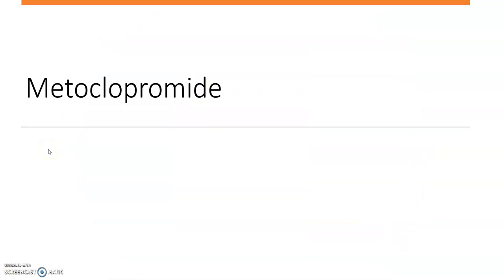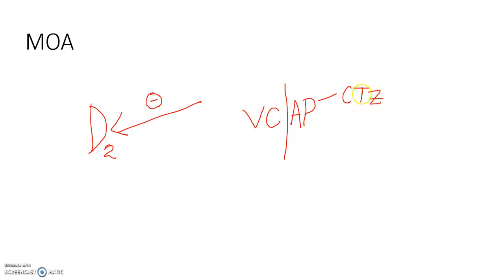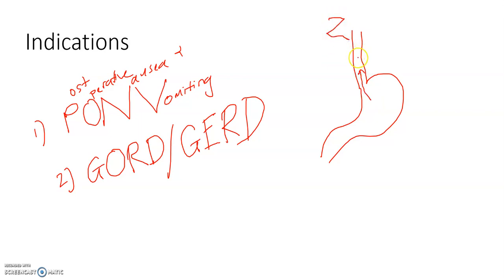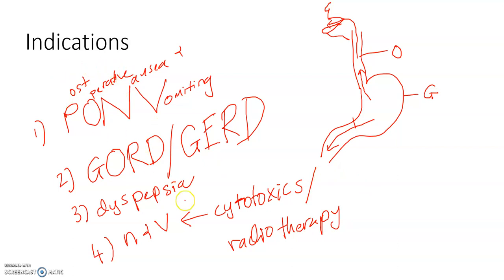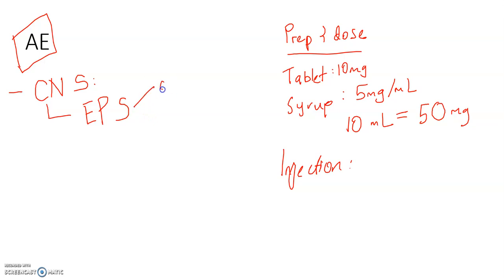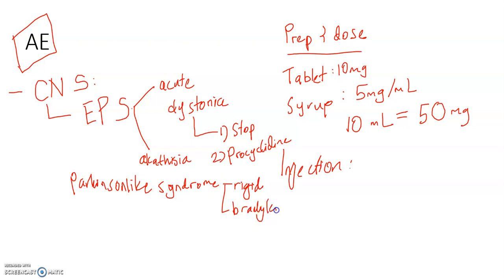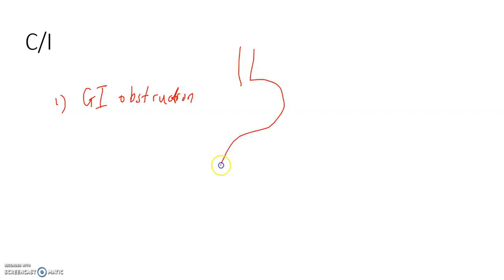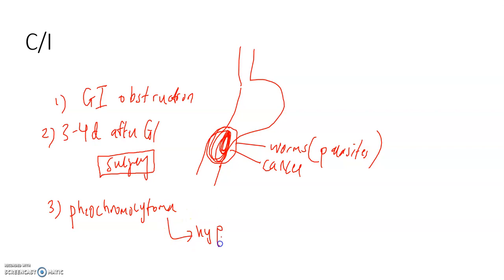Metoclopromide for vomiting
Metoclopromide (antivomiting drugs)